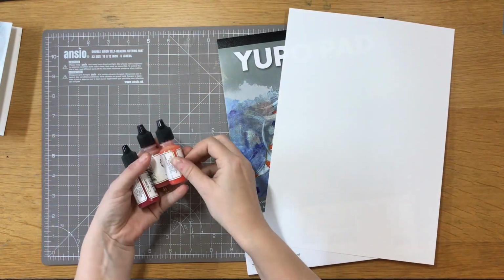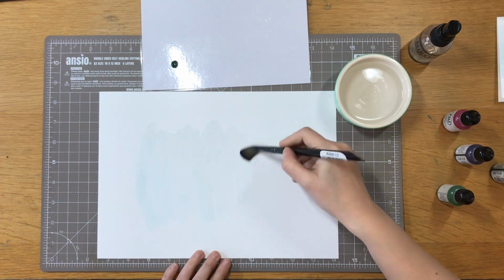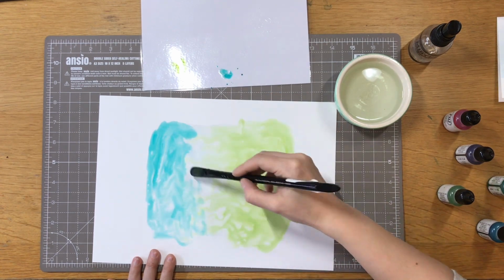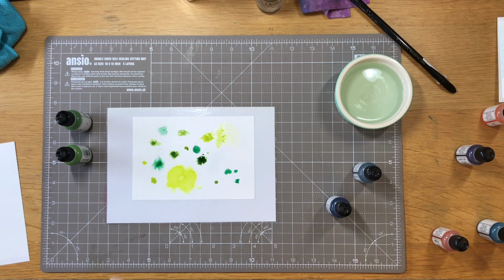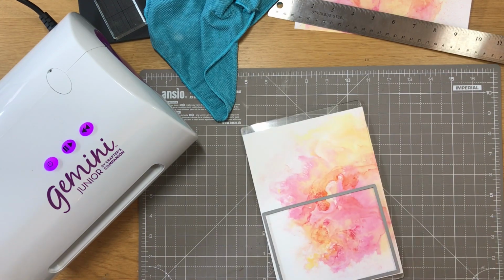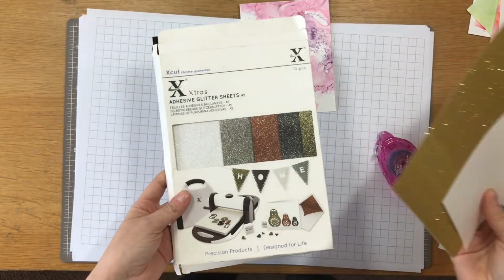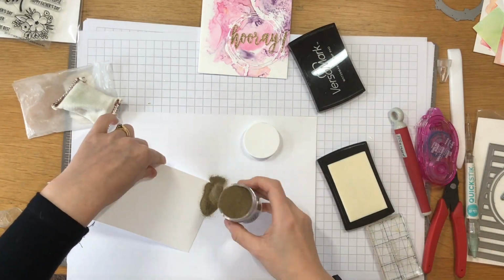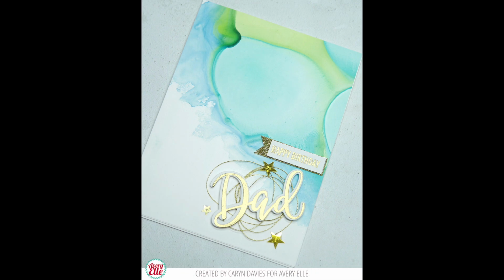How To Create Backgrounds On Yupo Using Avery Elle Liquid Watercolours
Supplies:

Avery Elle Watercolours:
Lemon Grass
Celery
Aquamarine
Sea Glass
Mint To Be
Fizz
Mimosa
Cherry
Saphire
Sugar Plum

Horizontal Stripes Elle-ments
Mom and Dad Clear Stamps
Mom and Dad Elle-ments
Star Frame Elle-ments
Gold Embossing Powder
Spalsh Clear Stamps
Splash Elle-ments
Aquamarine Twine